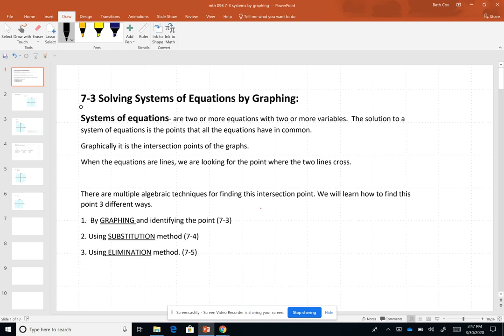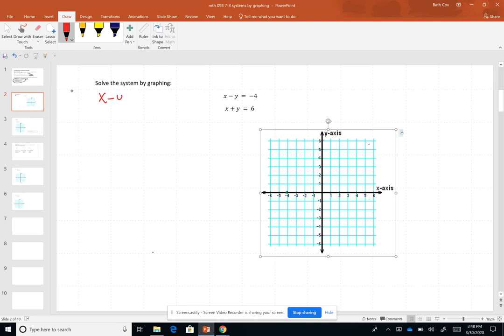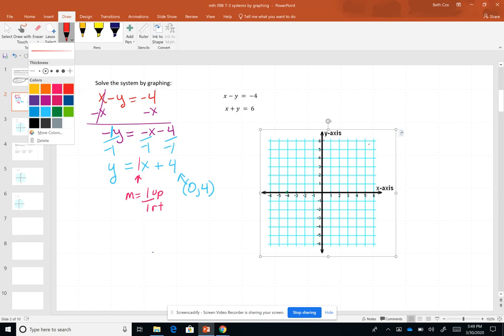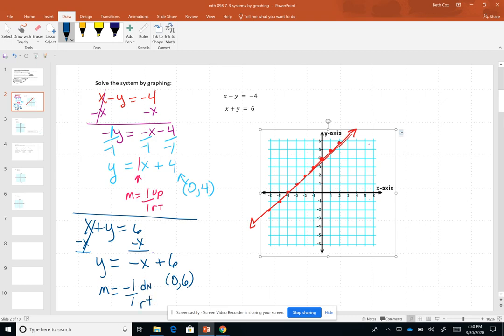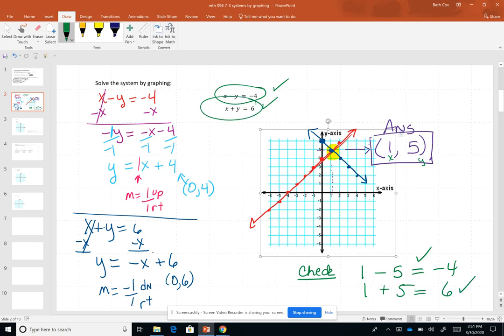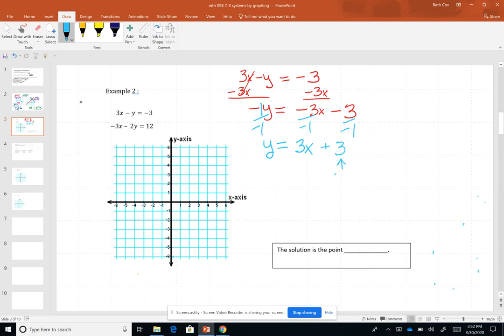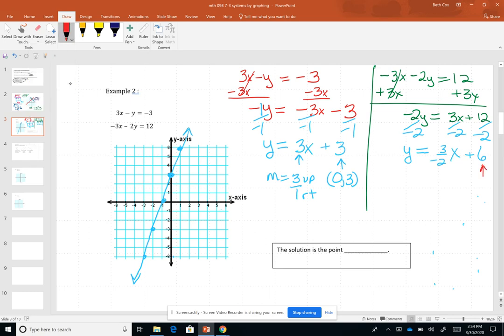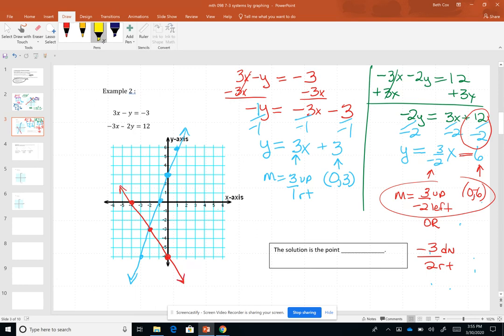MTH 098 7-3 solve systems by graphing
Examples of solving systems by graphing